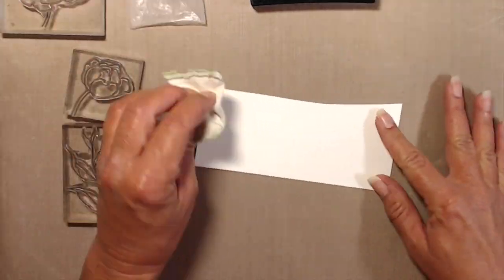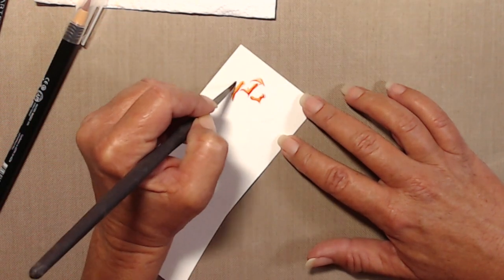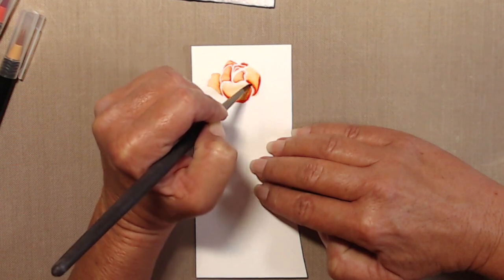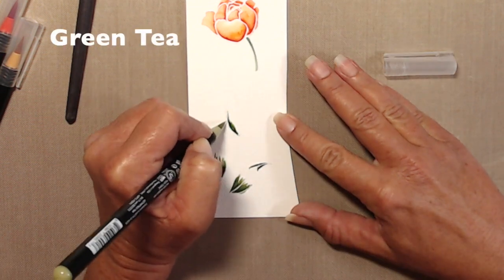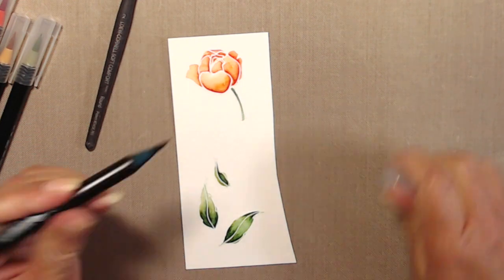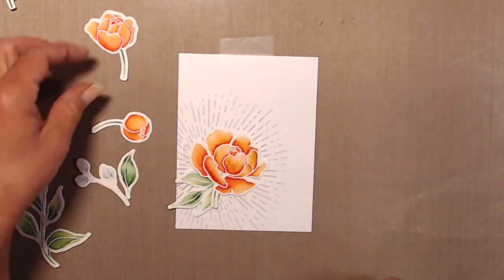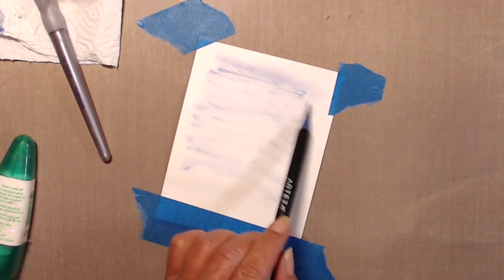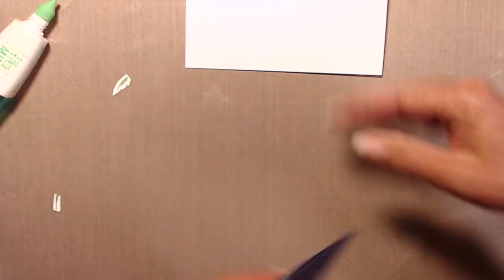Honey Bee Stamps - Spring Peony - I Bought Aretza Real Brush Pens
Oh, hi! So, I bought Arteza Real Brush Pens and thought I'd create a card using them with the Spring Peony stamp set by Honey Bee Stamps.  I'm challenged when it comes to watercoloring . . .but these brush pens make it so easy!

*MFT Kraft Hybrid Ink has been retired, but the Natural Hybrid Ink is a close match